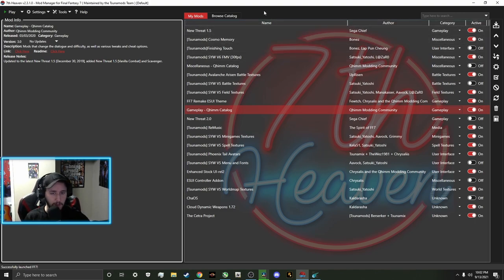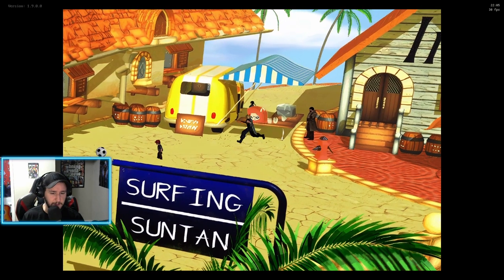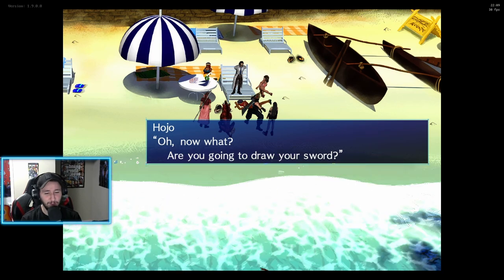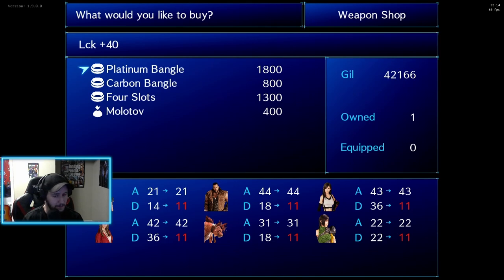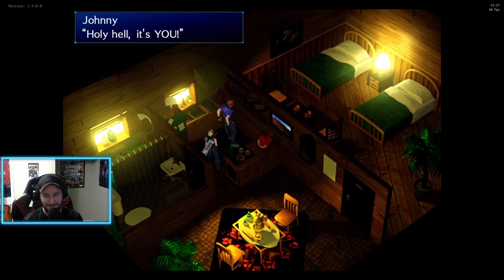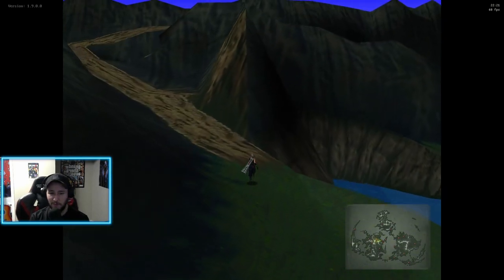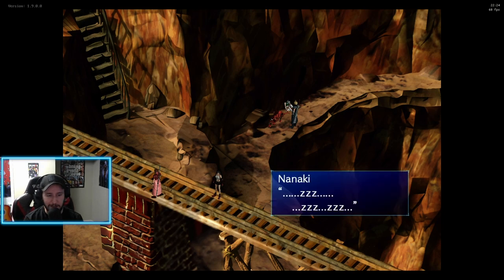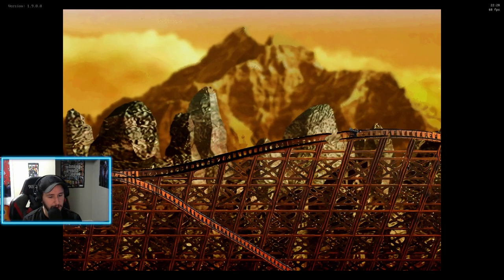Final Fantasy 7 Mods # 11 | Off To Mt. Corel! | Tsunamods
All Mods used now are Tsunamods and a few others as well as New Threat Mod.